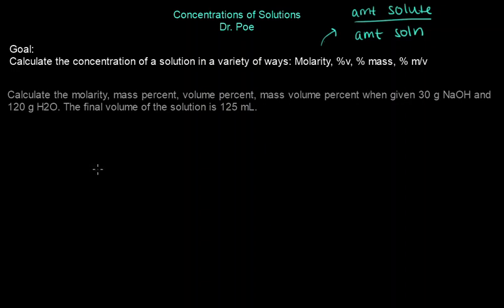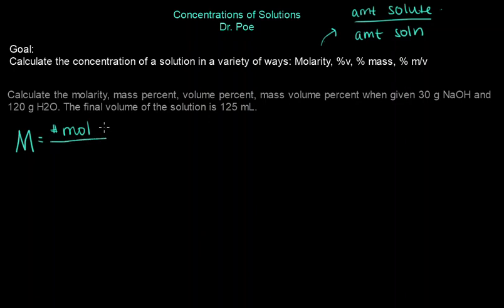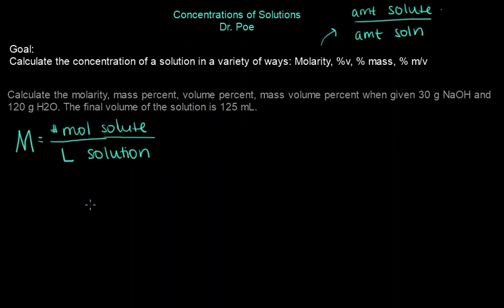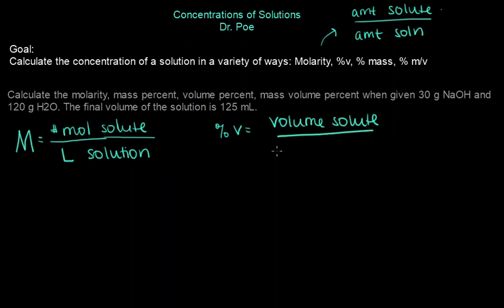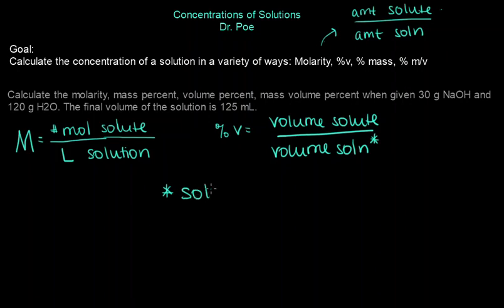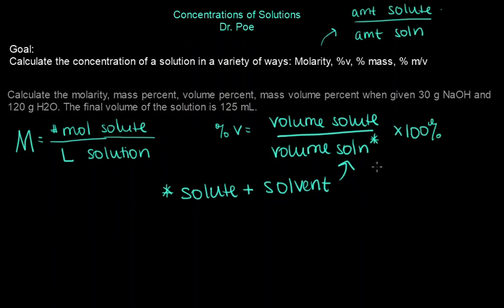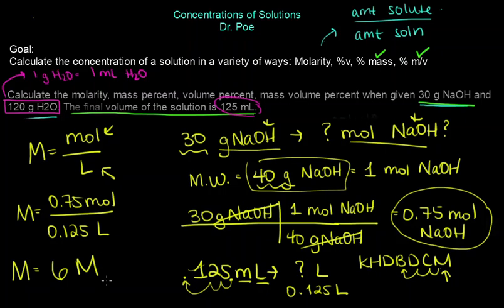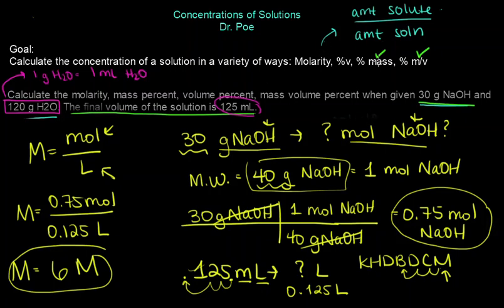Unit 3 Concentrations of solutions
Determine molarity, percent concentrations from one solution